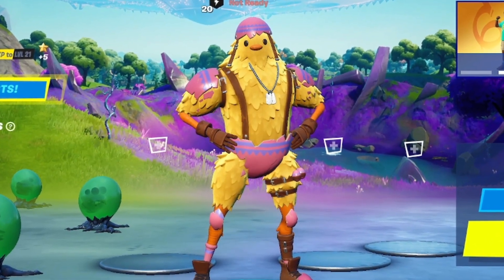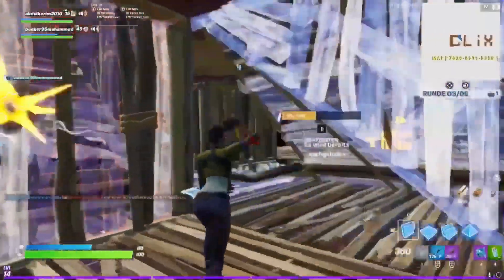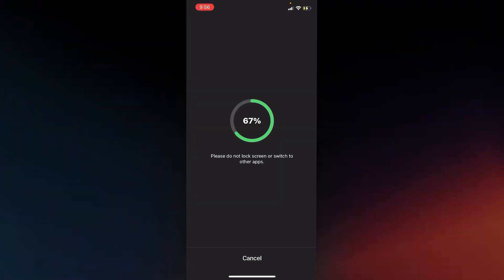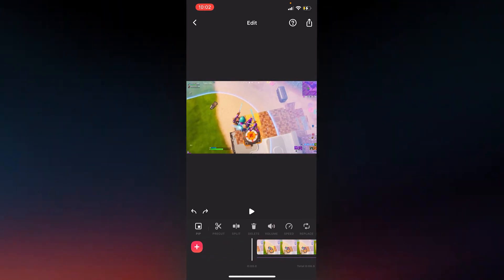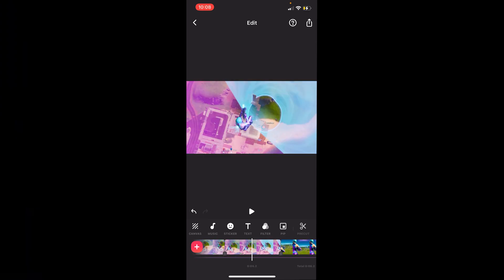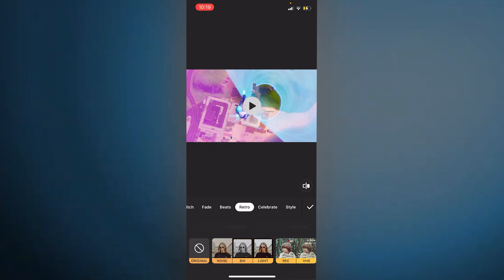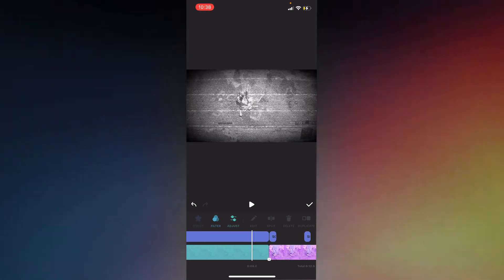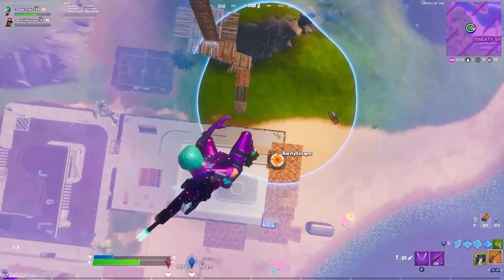So I Edited a Montage on INSHOT... (INSANE)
In this video, I Edit a full Fortnite Montage on InShot. InShot is one of the most Popular Editing Apps for iPhone with 1.3 Million Downloads. It is very Popular on TikTok and has lots of Interesting Features.